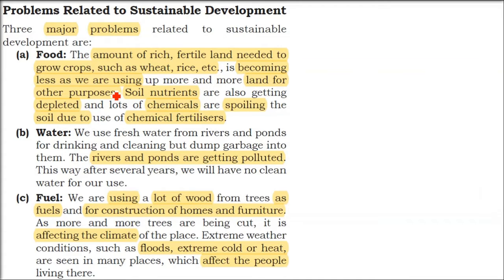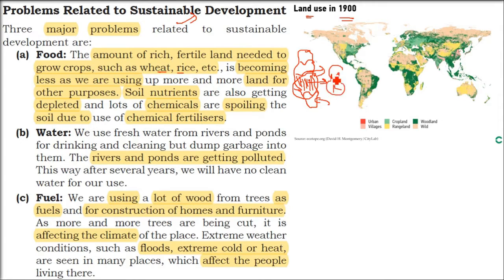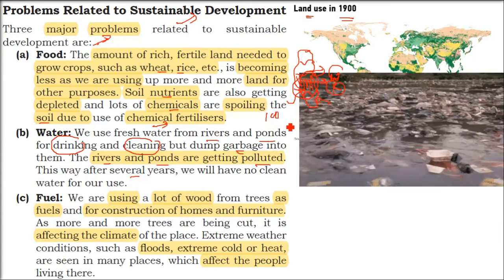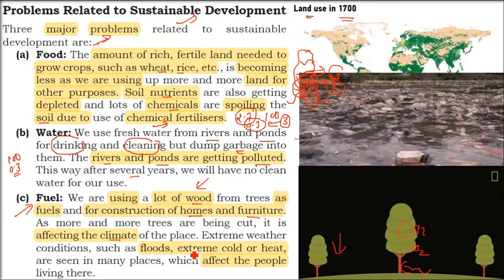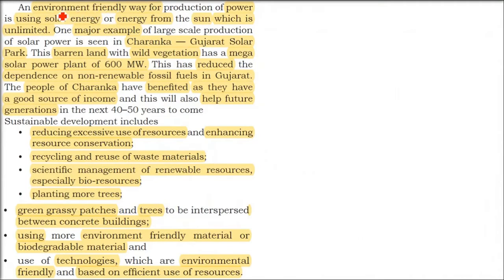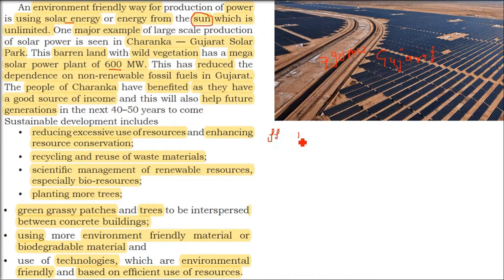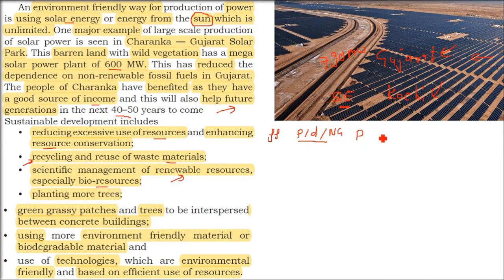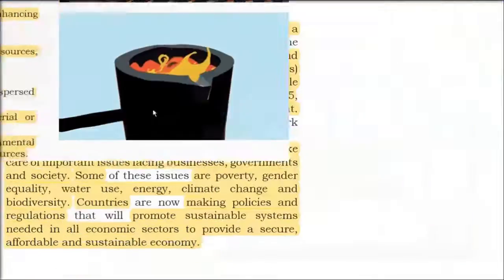Problems Related to Sustainable Development FOOD WATER FUEL | Charanka Solar Power Plant